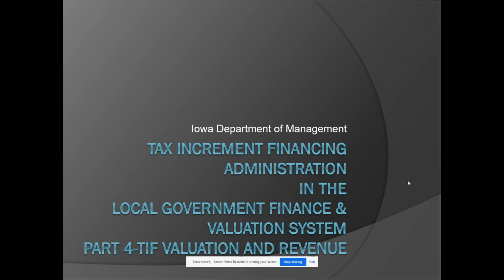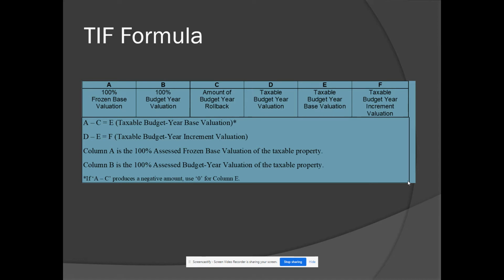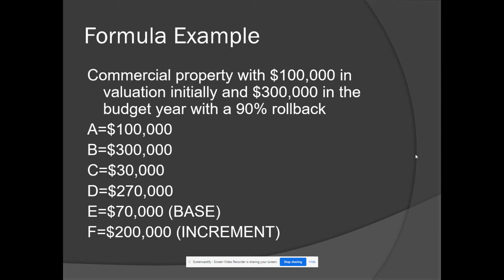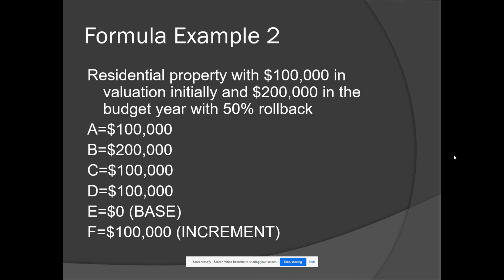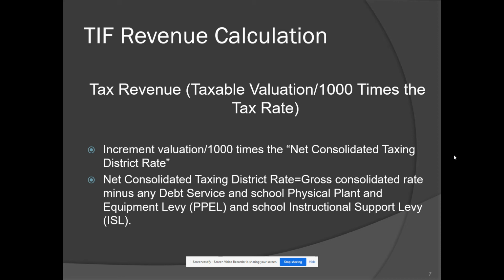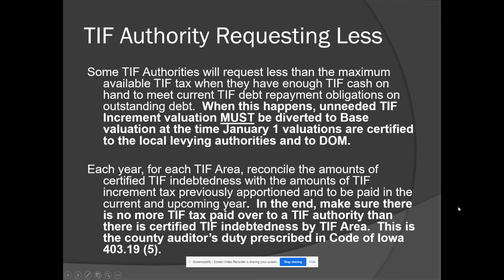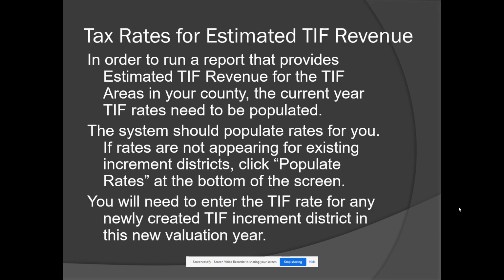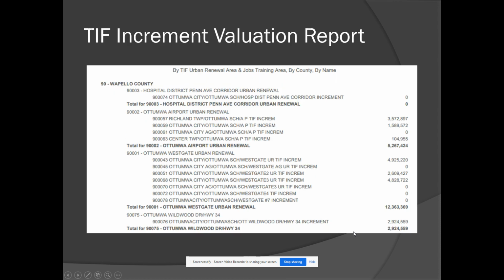TIF Administration in the DOM Online System: Part 4 TIF Revenue